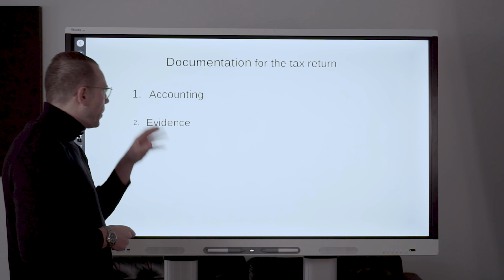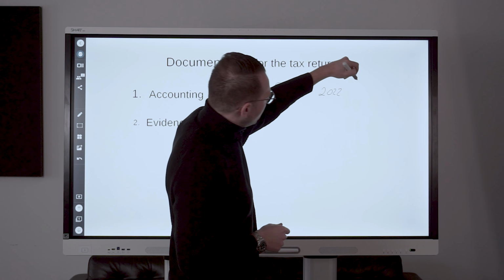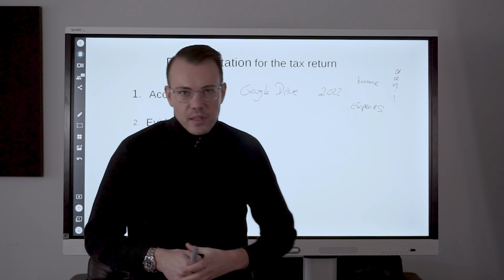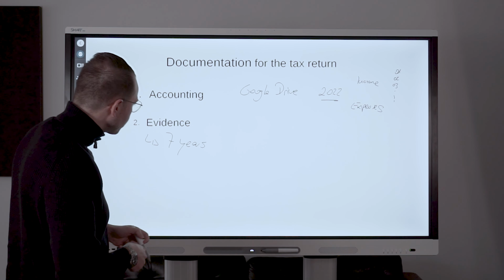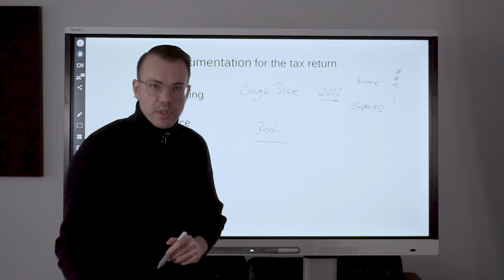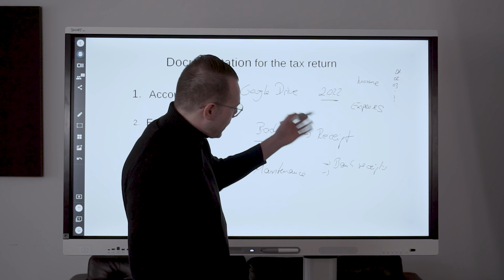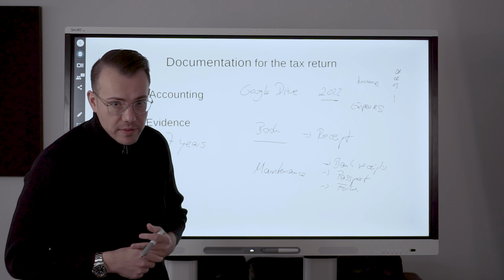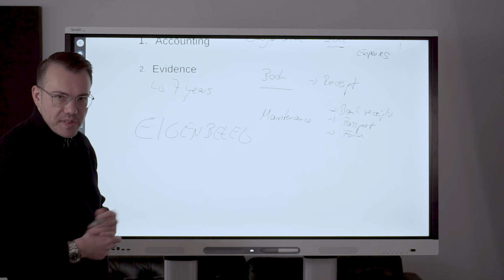Ready for German taxes? Before & after tips! 📝🇩🇪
Navigating the complexities of tax declarations in Germany can be daunting, especially if you're aiming for precision to avoid any trouble with the tax office. This essential video guide walks you through the entire process, ensuring you're well-prepared before filing and knowledgeable about the next steps. We've covered you, from gathering key documents to understanding potential audit triggers. 🚀🔍

Whether you're a seasoned taxpayer or new to the German tax system, this video will provide actionable insights to navigate your tax declaration confidently. Avoid common pitfalls and ensure you're fully prepared before and after filing. Your peace of mind starts here. Watch now to take control of your tax situation! 🌟💼